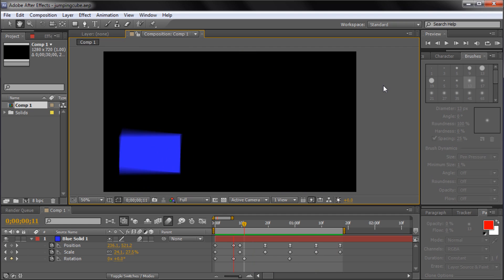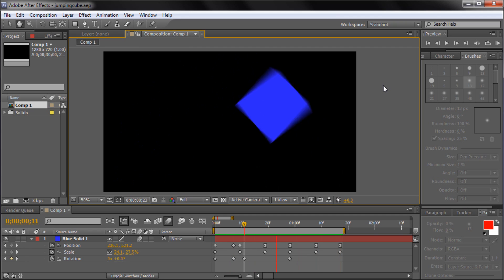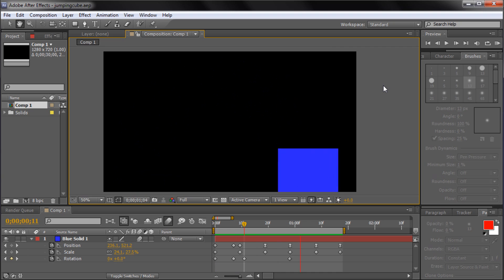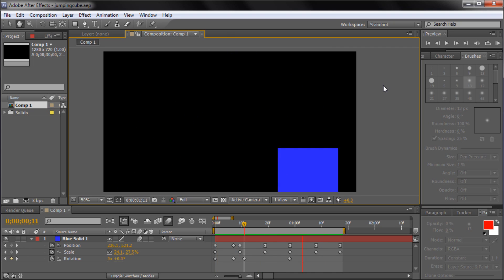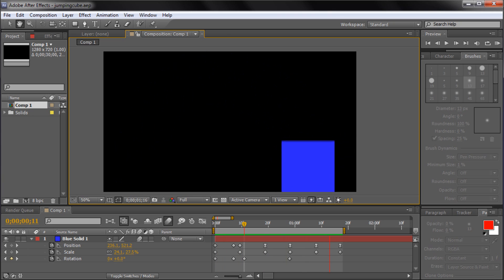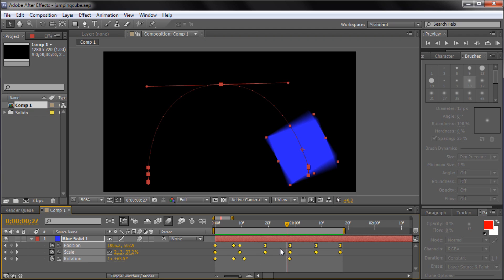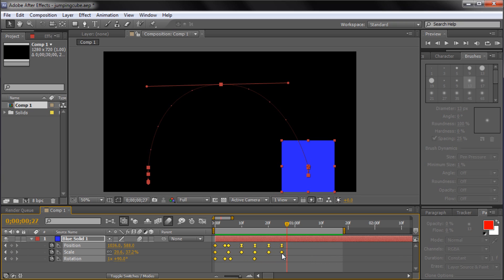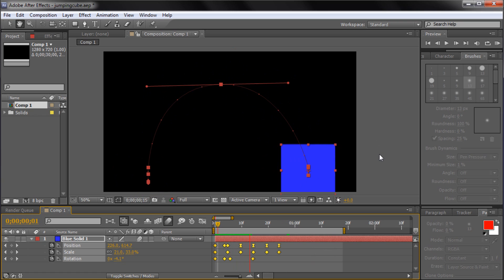60 Second After Effects Tutorial : Adjust Animation Speed by Scaling Keyframes -HD-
In this 60 second tutorial, you will learn how to quickly adjust animation speed in After Effects by scaling keyframes.